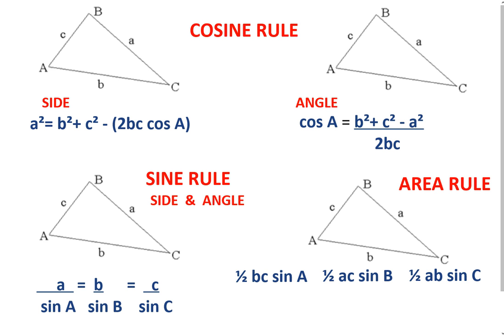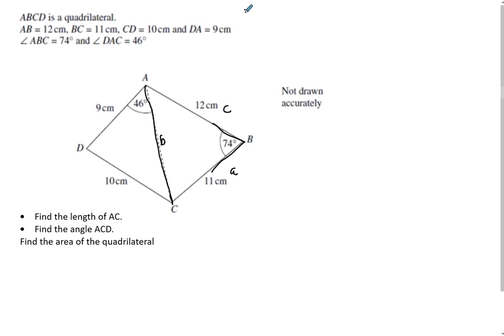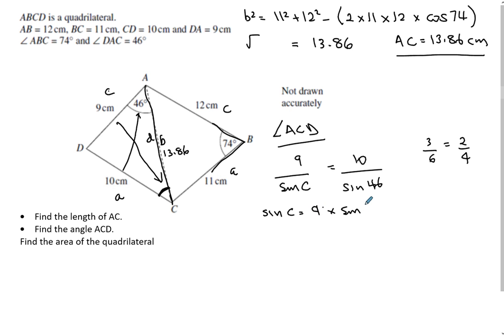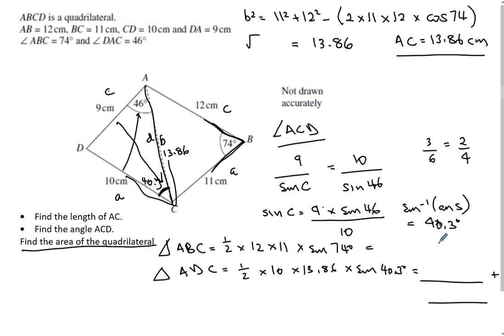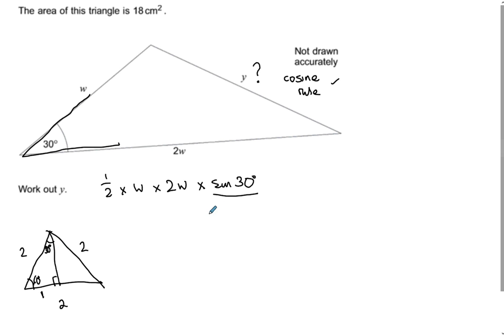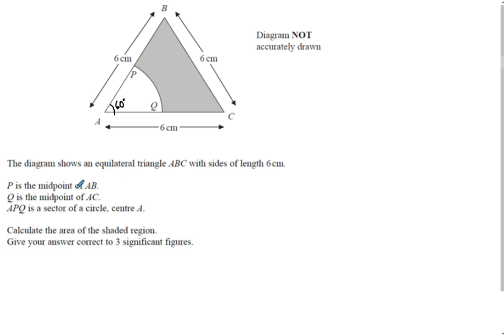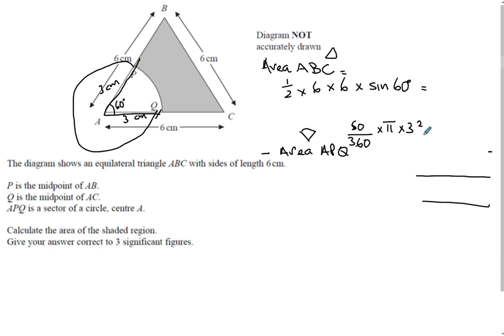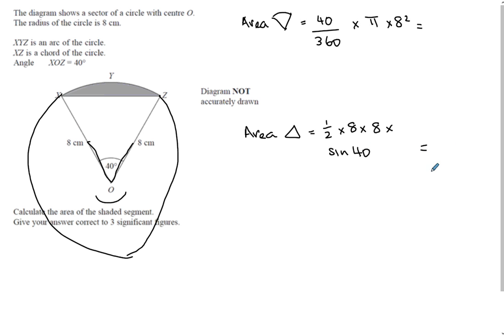FAZMATHS Advanced Trigonometry Non Right Angled Triangles Part 3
This is Part 3 of the Advanced Trigonometry topic. Let's do some challenging but oh- so- fun questions that earn you lots of marks in an exam and an "advanced" grade haha!